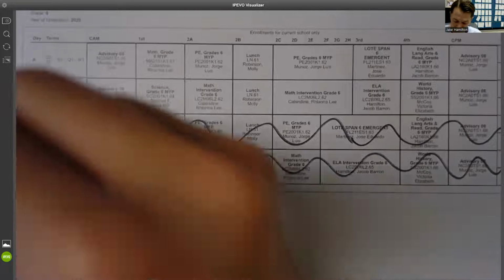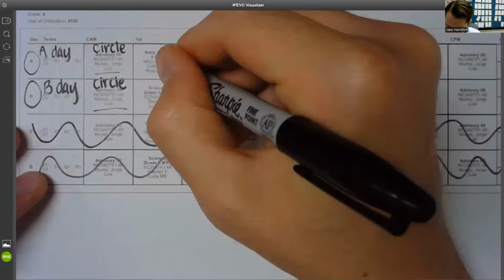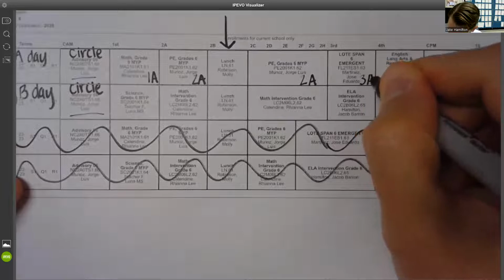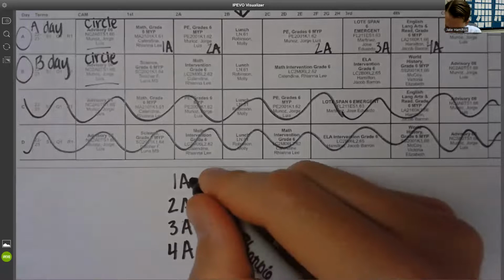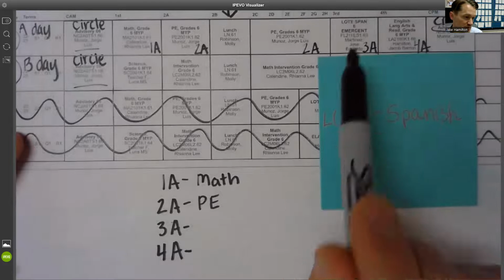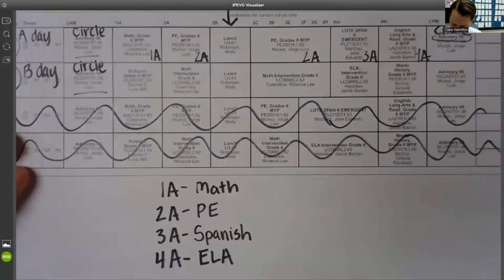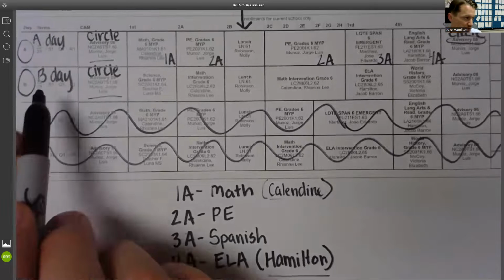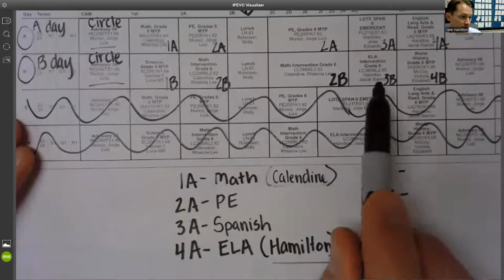22/23 Reading Your Schedule